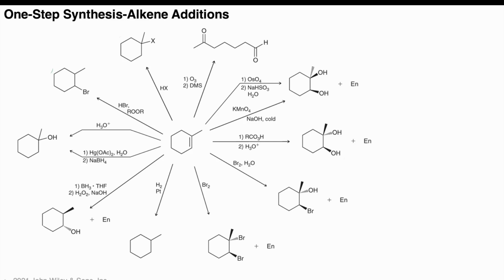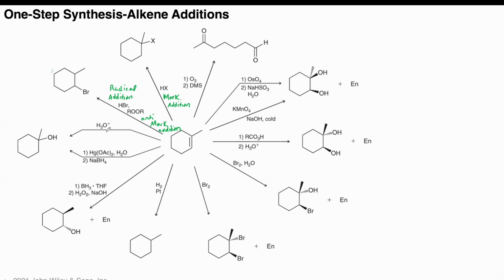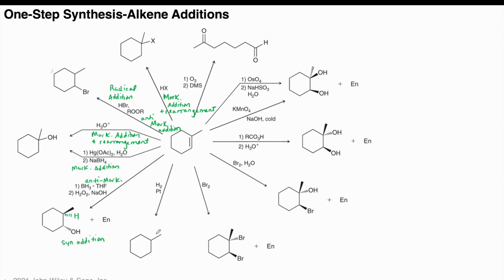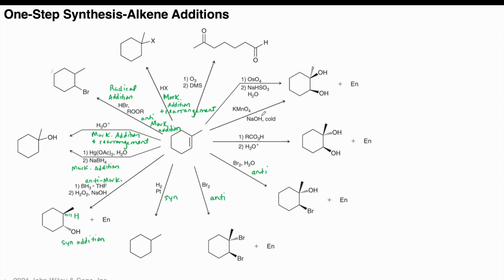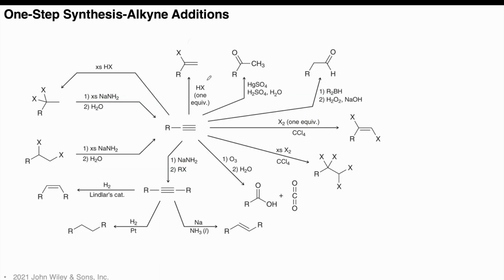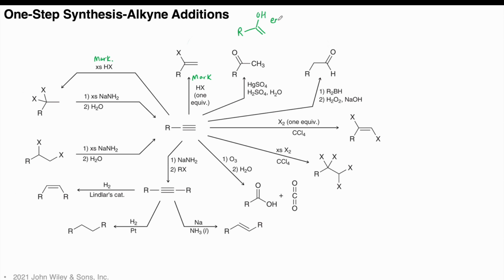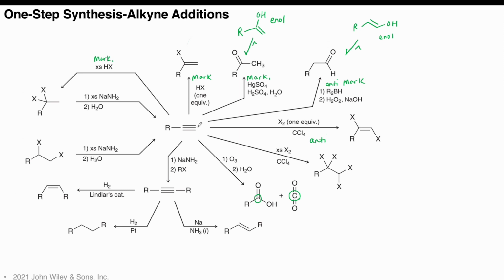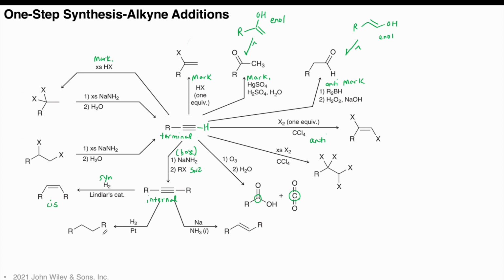One Step Syntheses Addition Reactions Video